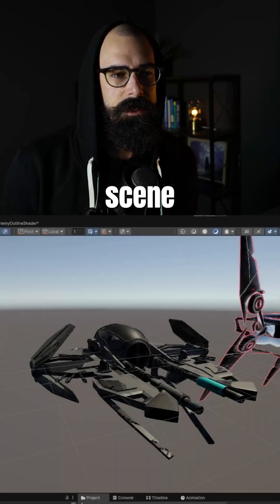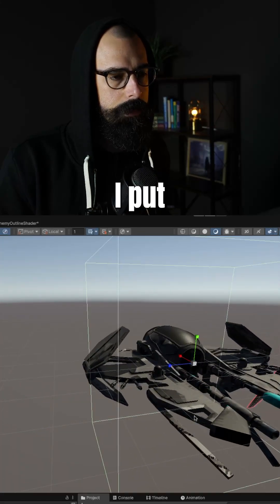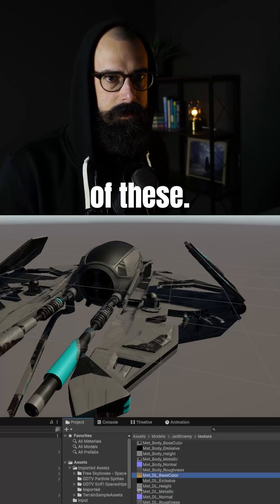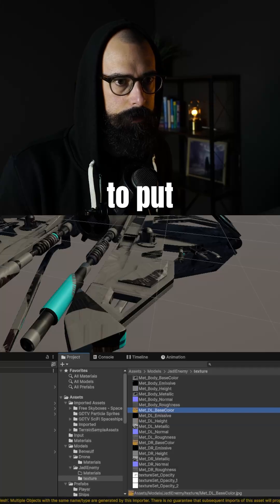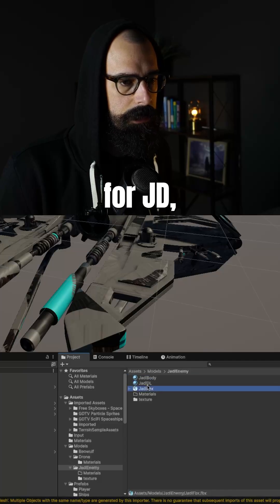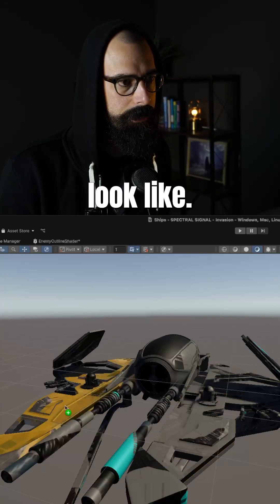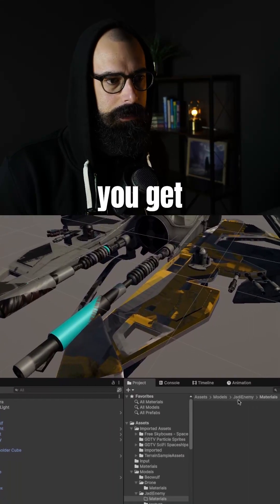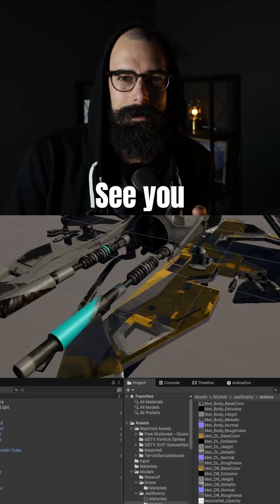Day 143: Unity Materials Tutorial | How to Add & Adjust Materials on 3D Models 🎨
Experimenting with materials and textures in Unity! 🎨

Here’s what I did:
 • Downloaded a new enemy ship model 👾
 • Added materials to give it some style
 • Tweaked colors and shaders to see what worked (and what didn’t!)

Still experimenting, but this is how I start to get a “feel” for how materials affect light, tone, and texture in my scenes. Even when it’s not perfect, it’s all part of learning Unity.